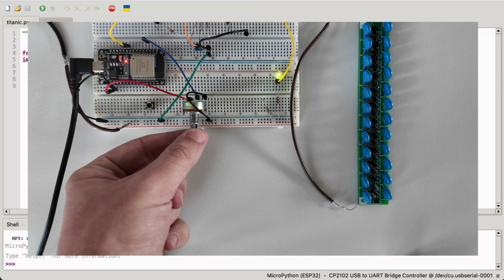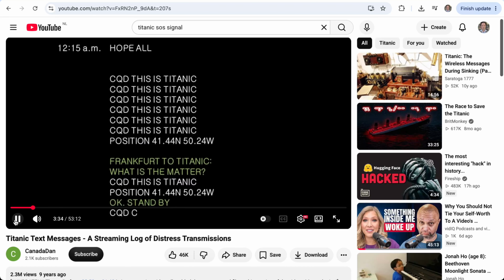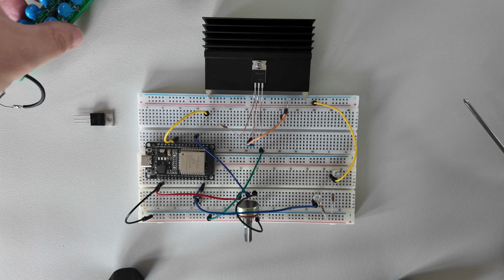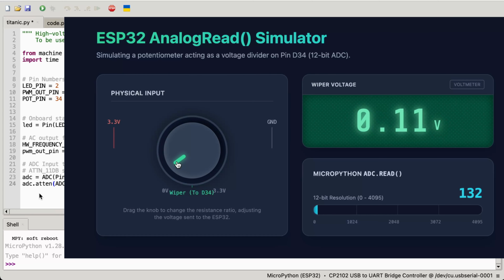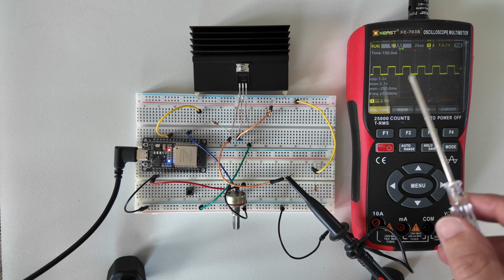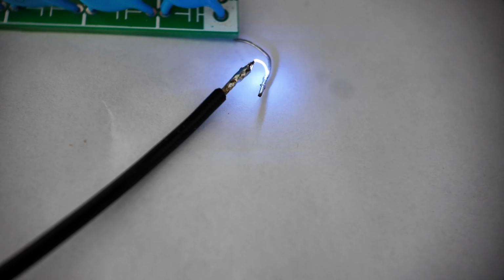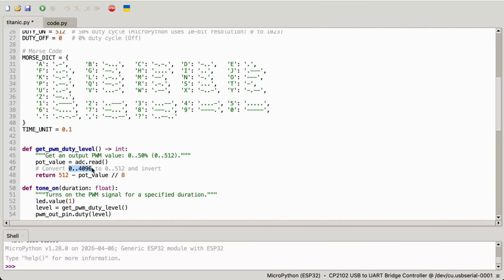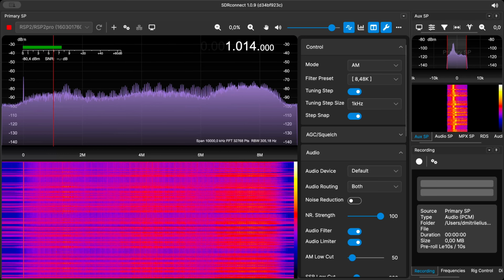I Recreated Titanic’s SOS Transmitter with Python & ESP32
Can we recreate 1912 wireless history using modern microcontrollers? In this video, I build a functional replica of the Titanic’s famous spark-gap transmitter using an ESP32, Python, and a high-voltage transformer controlled via PWM.

We’ll walk through the historical Marconi wireless tech, design the circuit, write the MicroPython code to generate the signal, and fire up real high-voltage electrical arcs to transmit Morse code!

⚠️ HIGH VOLTAGE SAFETY WARNING
This project involves physical high-voltage transformers and arc discharges capable of causing severe injury or electric shock. Do not attempt to replicate high-voltage circuits without proper electrical knowledge, isolation, and safety gear.

- ESP32 in MicroPython environment
- High-Voltage Transformer Module
- 24x High-Voltage Multiplier
- IRLZ44N Power MOSFET
- 12V Power Supply

Timestamps:
0:00 Introduction
1:41 History & Marconi Spark-Gap Transmitter
3:05 Hardware & Components
4:48 Coding in MicroPython
8:58 Adding High-Voltage Output to the ESP32
12:03 PWM Adjustment
14:03 Radio Spectrum Test